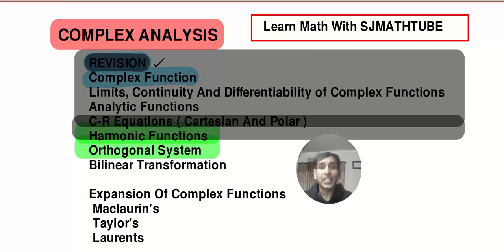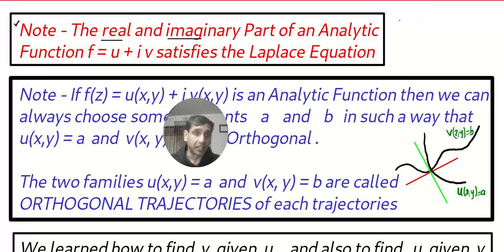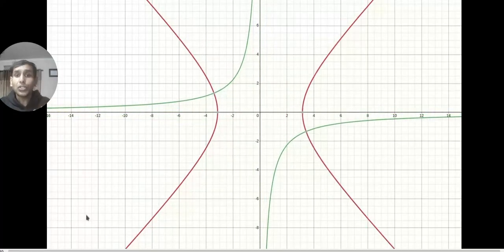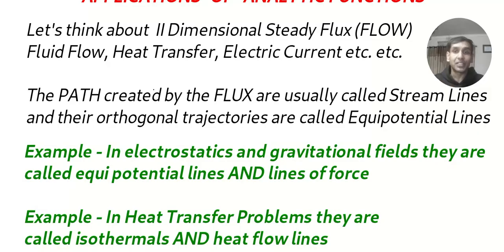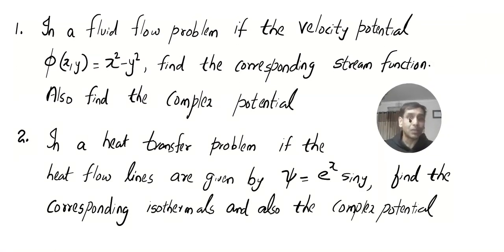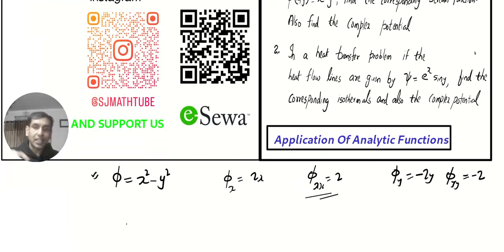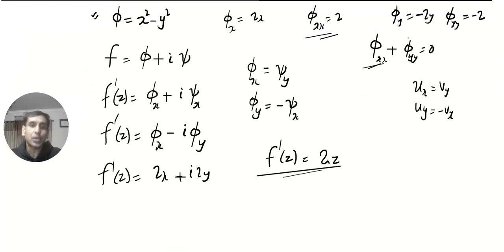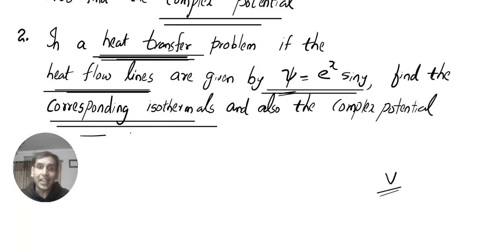Real Life Applications Of Analytic Function (Flow Problems) COMPLEX ANALYSIS 10